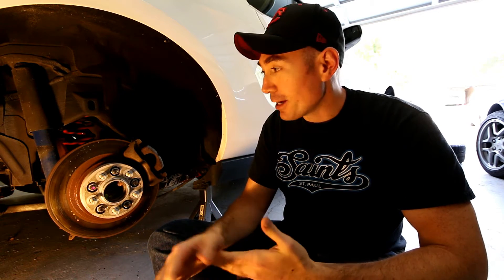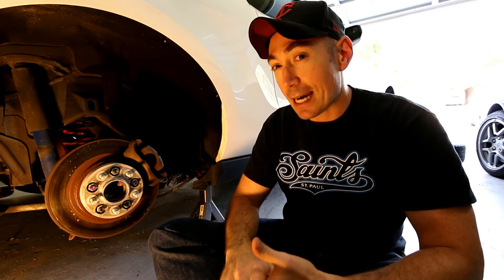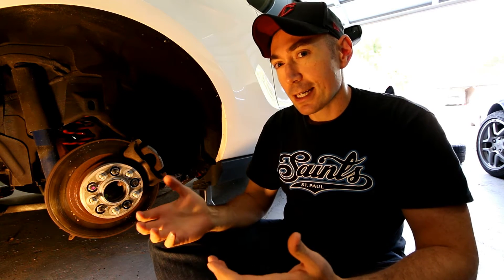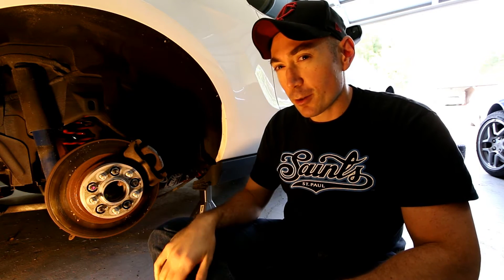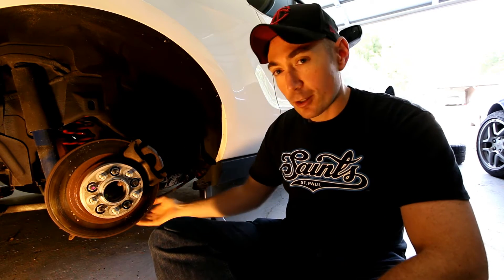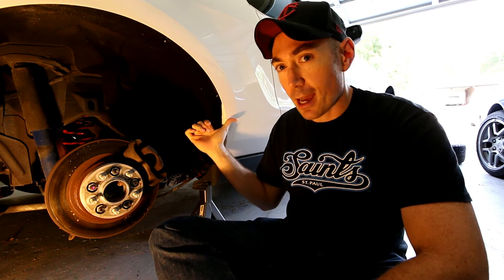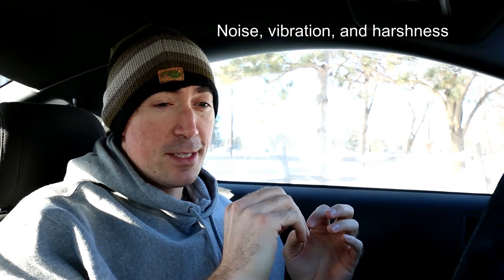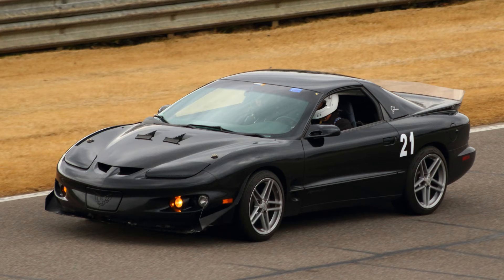Mustang Control Arm Experiment!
Can you reduce NVH of BMR control arms though the application of Dynamat Extreme?